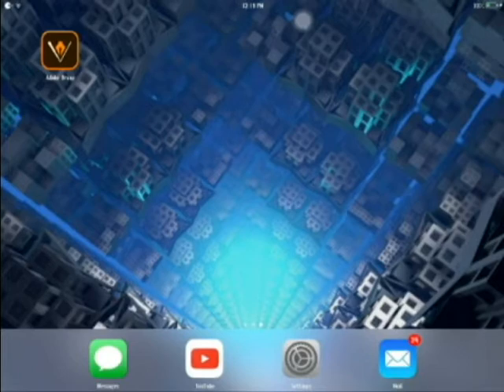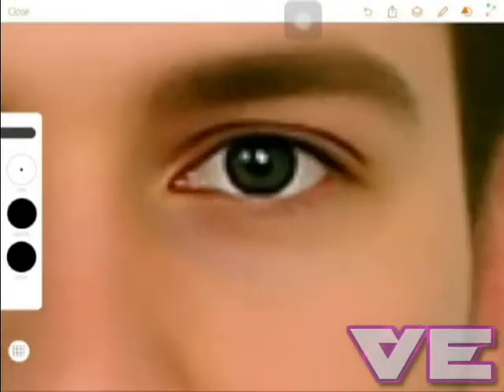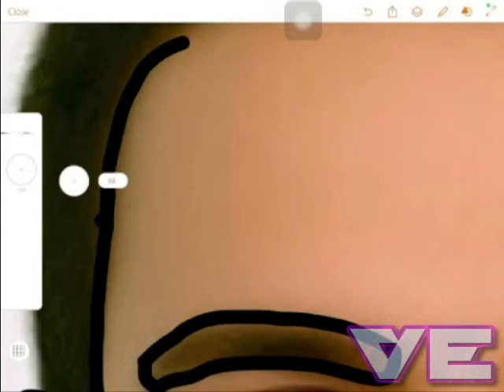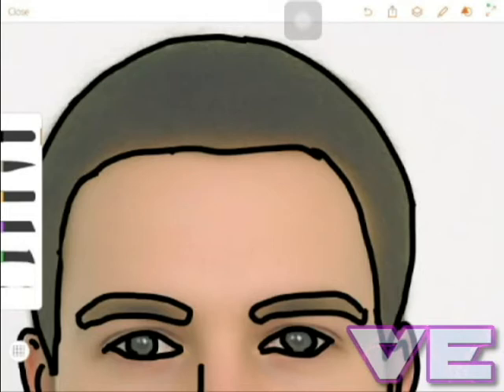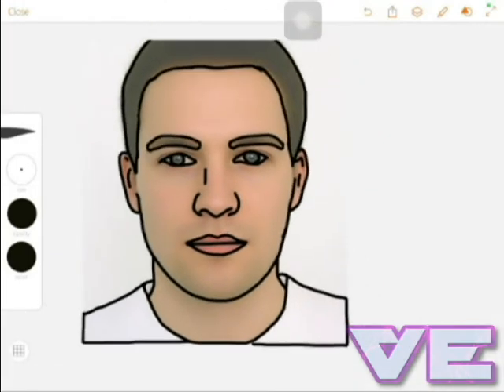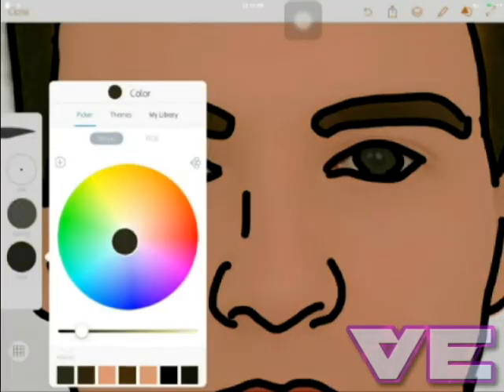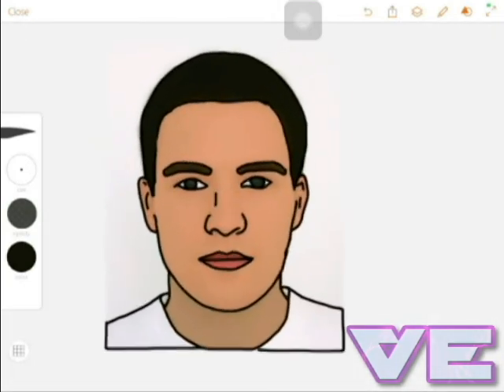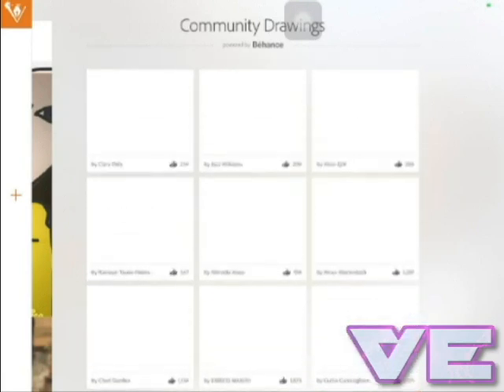How to Cartoonize Yourself |Ipad Iphone| (2015) -VE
Hope you enjoyed this video. If you did and you want more like this, then just simply like this video and comment what other types of videos you would like to see from me. Thnx